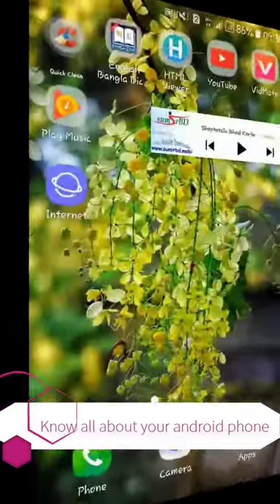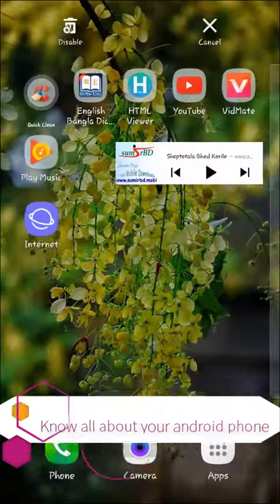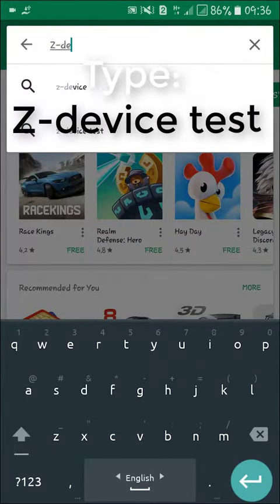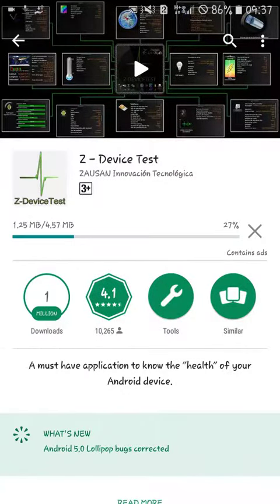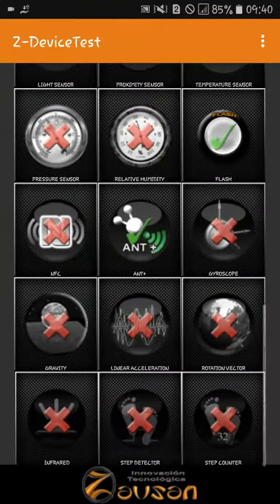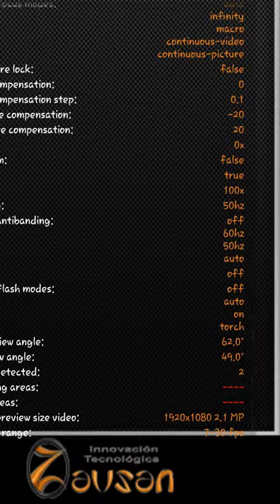Z device test... Check your phone present condition....free 2017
See you in next video, have a nice day.